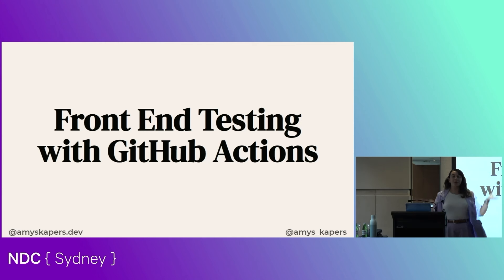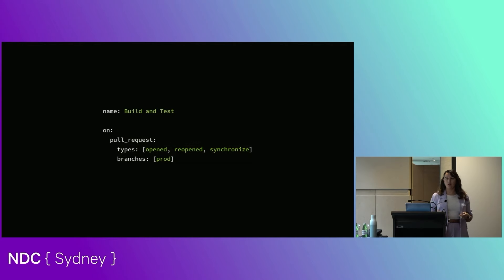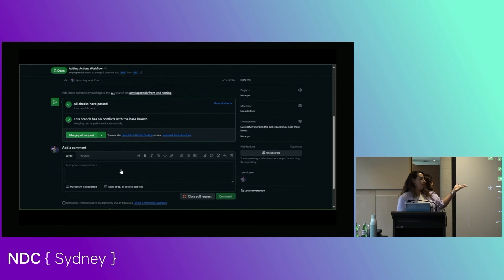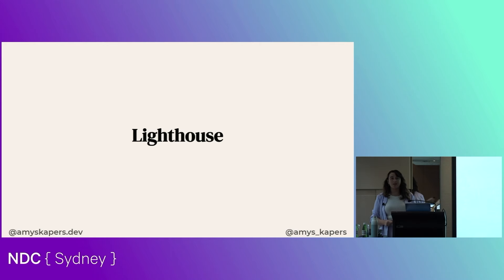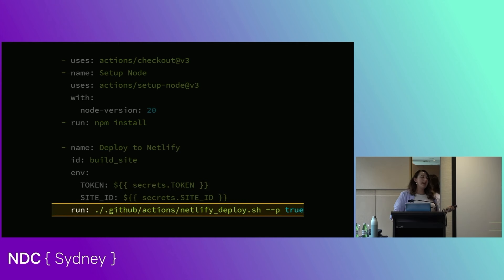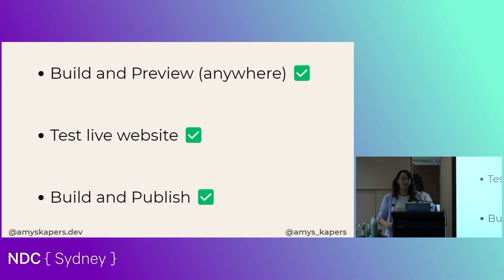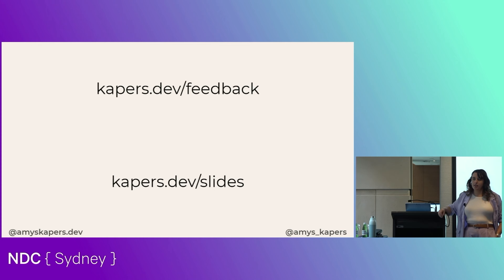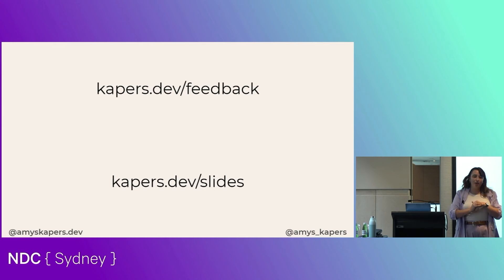Front End Testing with GitHub Actions - Amy Kapernick - NDC Sydney 2024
This talk was recorded at NDC Sydney in Sydney, Australia.

While testing is important, we’d much prefer if we didn’t have to think about it, if it just happened like magic. We know we have to write tests to make sure the buttons can be clicked, the data can be received and the page continues to look the way it should, but once the tests are written, are they actually being run?

We’ve been integrating our end to end tests to ensure they run on every commit or every pull request, but front end tests require a live version of our website to run tests, you can read CSS code in a pull request but that doesn’t tell you if it’s affecting the website the way you intended it to. Thankfully GitHub Actions makes it easy to fix this, to get a live version of our website and run our front end tests against it *before* the code gets merged and deployed.

Together we’ll build out an action workflow (that can be integrated with your existing end to end tests if you’ve got them), write some front end tests and put together a bulletproof continuous deployment pipeline.